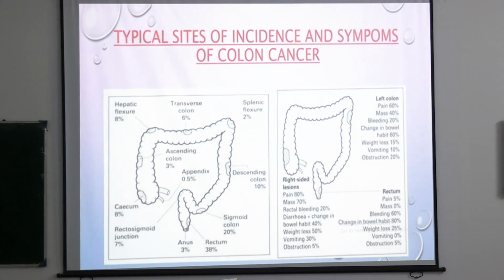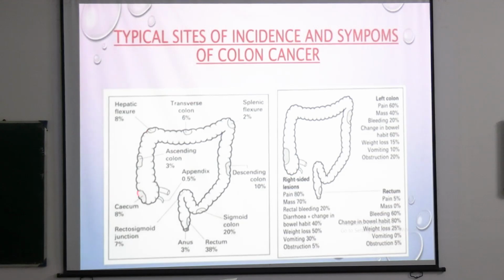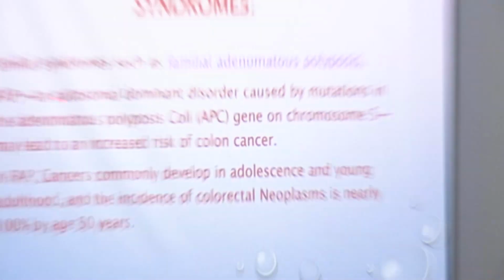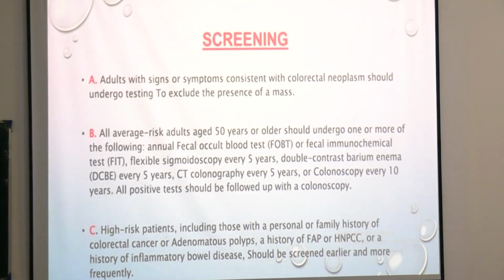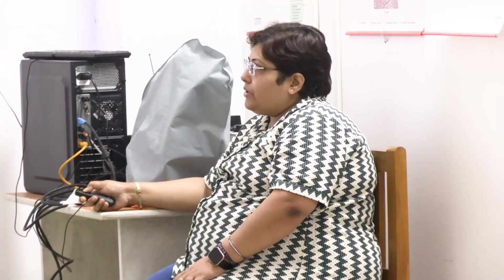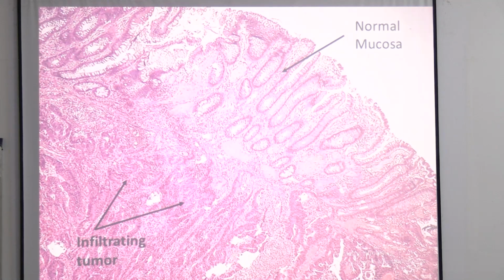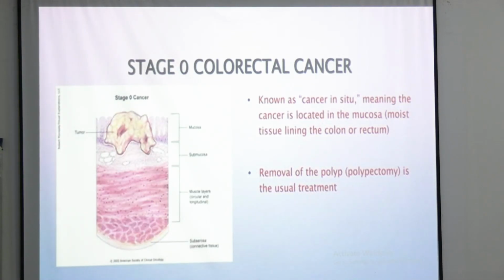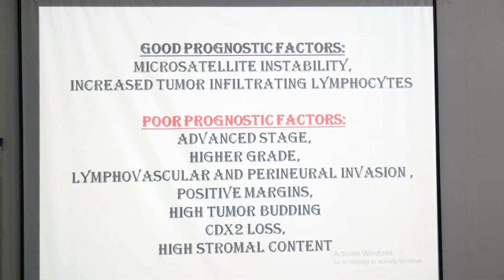Lecture On Colon Cancer: Pathology, Clinical Features, and Staging | MBBS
Welcome to the MBBS Batch (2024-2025) Pathology lecture at Santiniketan Medical College & Hospital. In this comprehensive session, we dive deep into the pathology, clinical manifestations, and diagnostic protocols of Colon Cancer (Colorectal Carcinoma), the third most common cancer globally.

What You Will Learn:

Epidemiology: Why Colon Cancer is the second leading cause of cancer-related deaths [00:08].

Distribution Sites: The prevalence of cancer in the rectum (38%), sigmoid colon (20%), and other regions [01:22].

Clinical Features: Differentiating symptoms between left-sided, right-sided, and rectal carcinomas, including bowel habit changes and bleeding [02:18].

Risk Factors: The impact of diet (red meat, low fiber), lifestyle, and genetic predispositions like FAP and Lynch Syndrome [04:46].

Screening Protocols: Guidelines for adults aged 50+, including Colonoscopy and Fecal Occult Blood Tests (FOBT) [09:03].

Pathology & Histology: Detailed microscopic analysis of Adenocarcinoma (G1, G2, G3) and identifying malignant glands [10:22].

Staging & Metastasis: Understanding the progression from Stage I to Stage IV (metastasis to liver, lungs, and bone) [17:52].

Key Timestamps:
[00:30] - Cellular changes: Dysplasia to Malignancy
[01:31] - Distribution map of Colonic Carcinoma
[04:38] - Modifiable vs. Non-modifiable Risk Factors
[07:03] - Familial Adenomatous Polyposis (FAP) & APC Gene
[12:45] - Gross specimen examination (Malignant Polyps)
[14:39] - Microscopic Slides: Identifying Malignant Cells
[18:03] - TNM Staging and Prognostic Factors

On: PATHOLOGY by Dr. Srimanti Lahiri